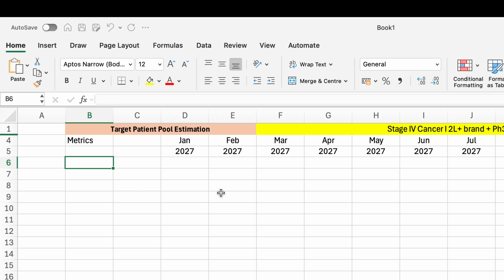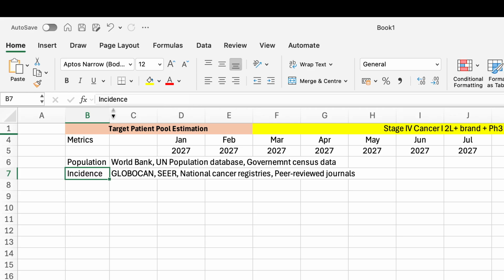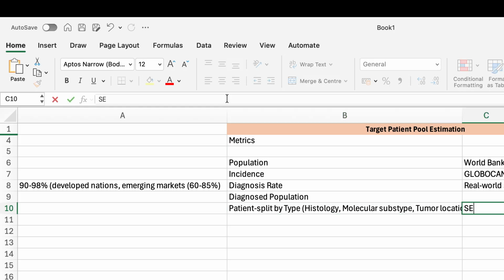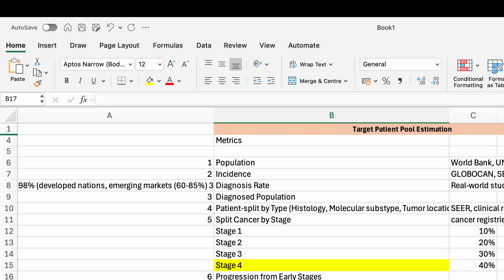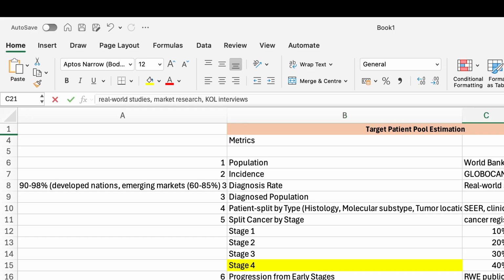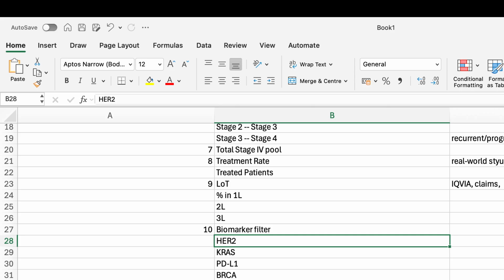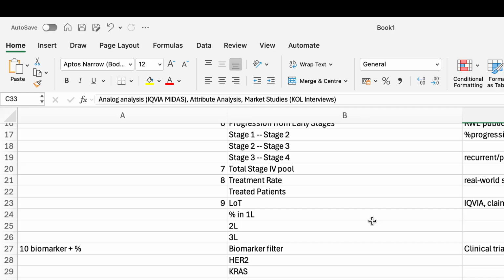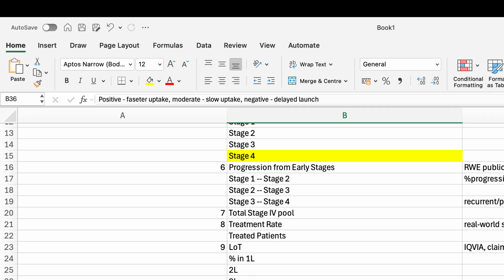Oncology Forecasting Basics Part (1 of 5)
How to Forecast an Oncology Drug | Stage IV | 2L+ | Phase 3 | ASCO 2026

In this video, I break down oncology forecasting step-by-step using a real pharma case study:

✔ Building epidemiology from scratch
✔ Stage-wise patient segmentation
✔ Progression & recurrence modeling
✔ Biomarker filtering
✔ Treatment rate assumptions
✔ Line of therapy logic (2L+)
✔ How pharma companies forecast before ASCO readouts

If you’re preparing for pharma forecasting roles, consulting interviews, or market access, this is exactly how the industry does it.